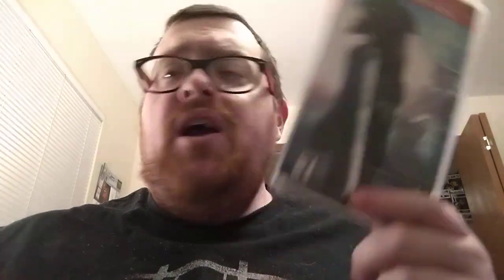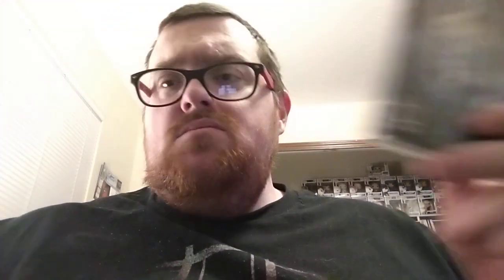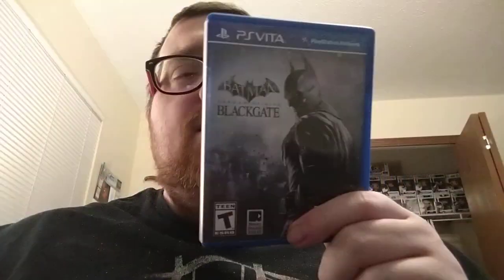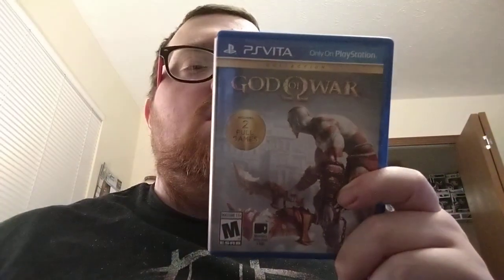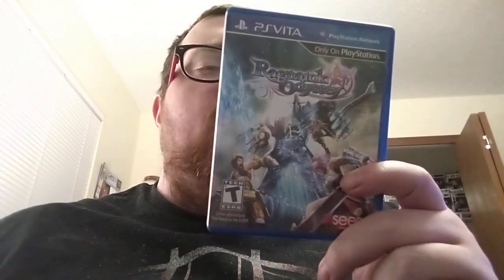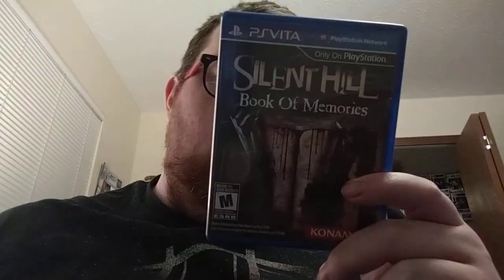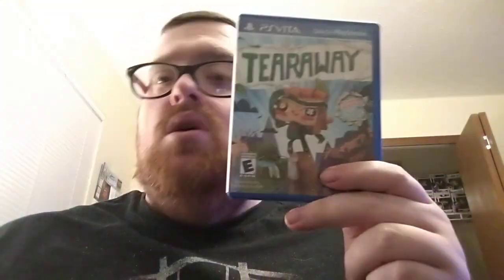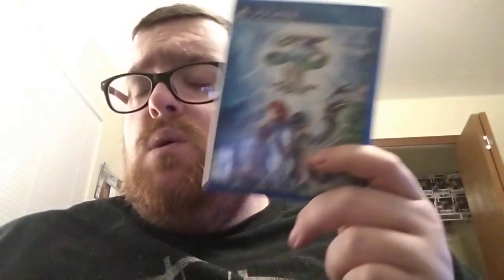Sony Handheld Collection (PSP/PS Vita) 2023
Here's that new collection video I've been promising 👀👀 Hope y'all enjoy it.